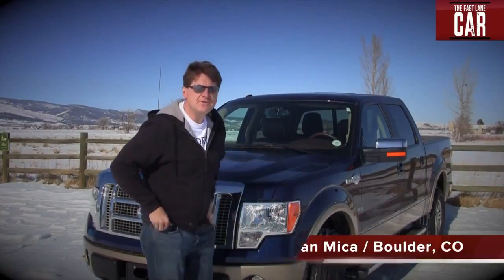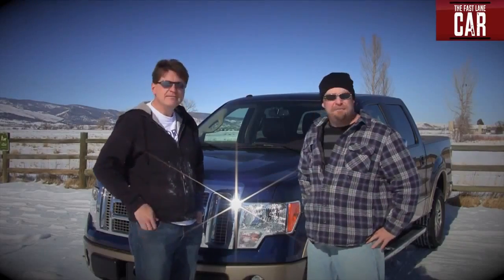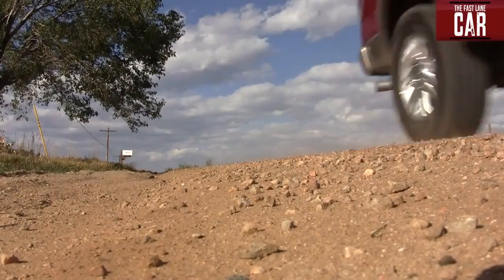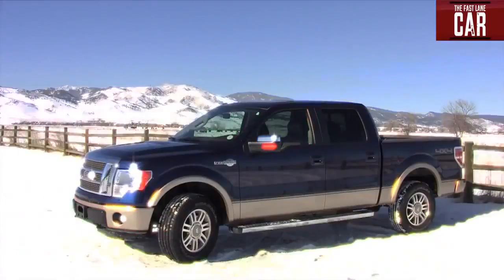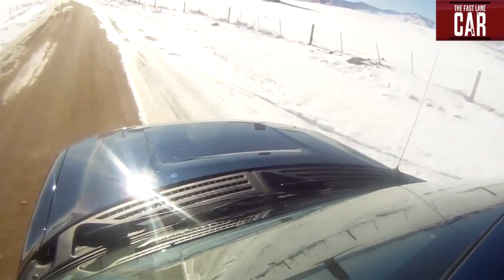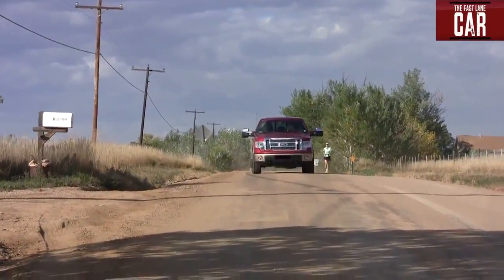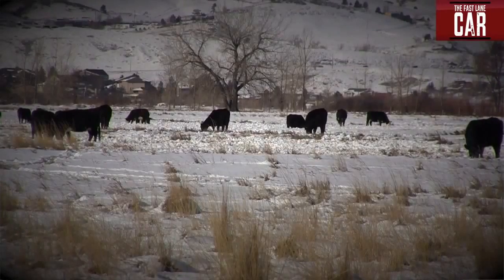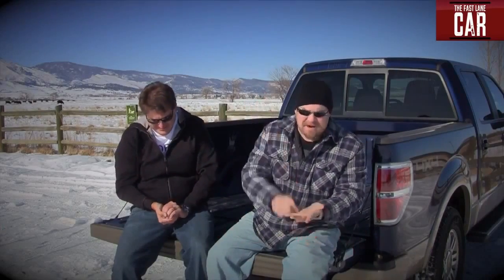2011 Ford F-150 Mashup review: Ecoboost V6 Twin Turbo vs 5.0L V8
( http ) The 2011 Ford F-150 Ecoboost Twin Turbo has been a surprise grand slam for Ford.  Not only has this V6 Twin Turbo pick-up proved to be the most popular engine choice in the country's most popular vehicle but it also surprised many automotive journalist and buyers with it's fuel economy, towing capacity and 365 horsepower. So which is the better F-150? The traditional V8 or the brand new twin turbo V6 Ecoboost? Check out this video as we compare the two Ford best selling pick-ups to each other.